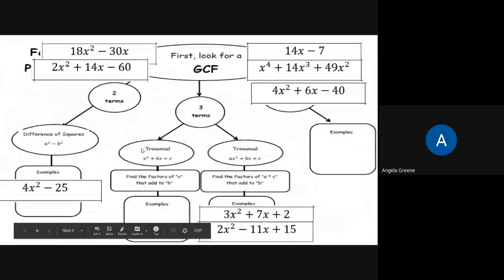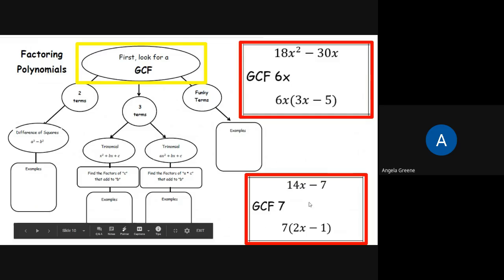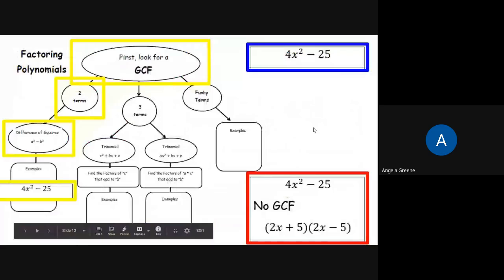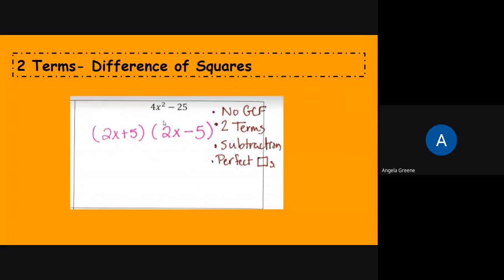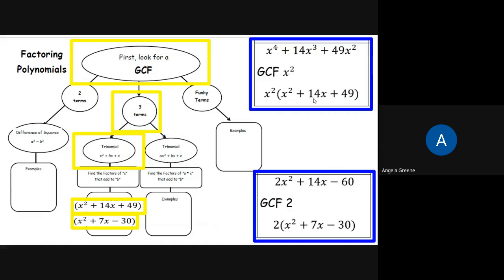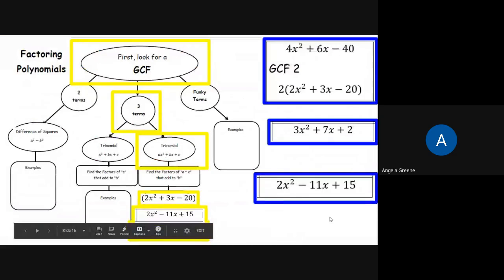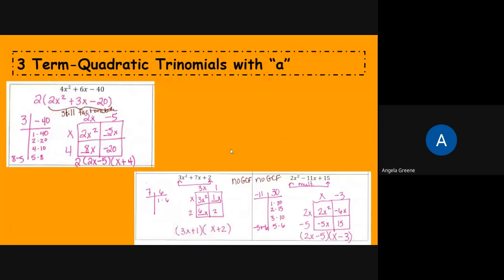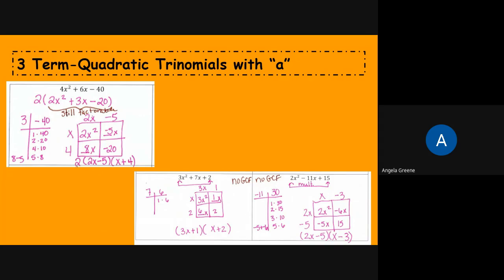M1 Factoring Round Up video 3 Slides 9-17